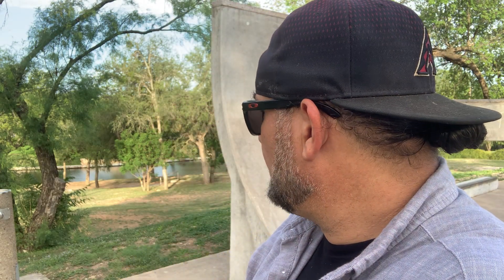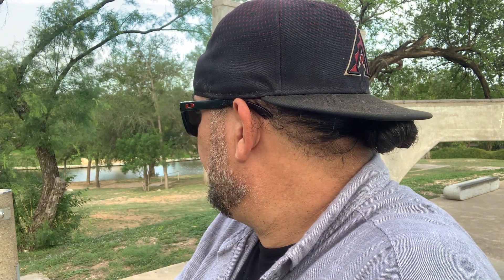Living in a Minivan- My Weekend, Van Deets.